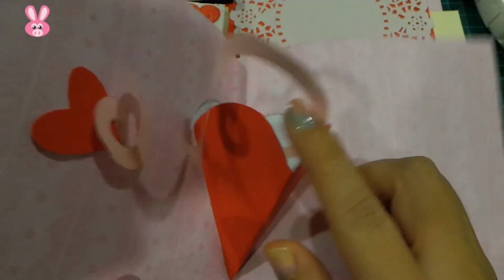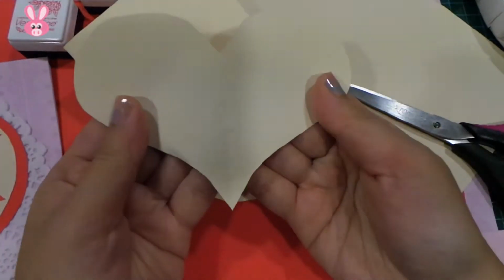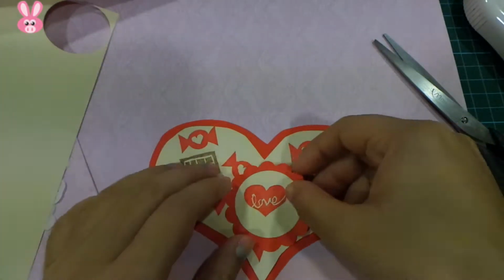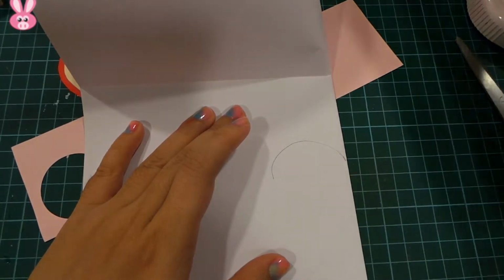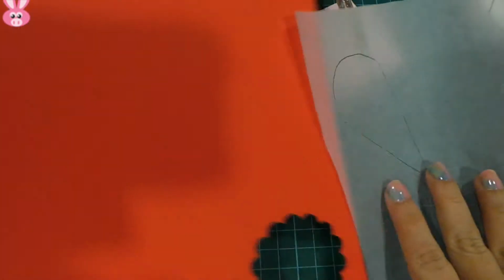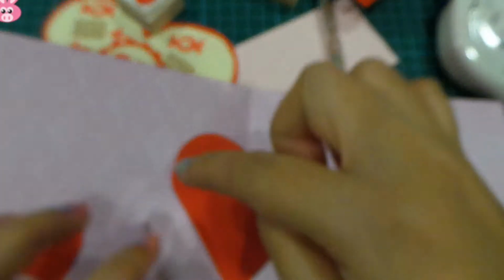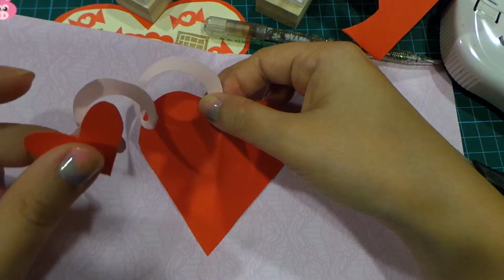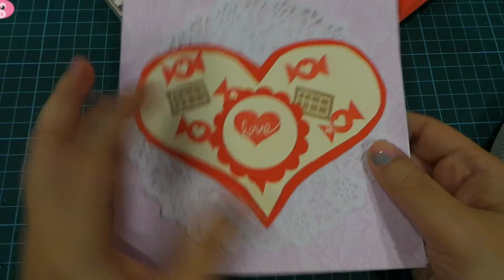Create Your Own Handmade Card With 3D Pop Up Effects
Valentine's day is coming soon and I decided to surprise my husband with this DIY card. With the help of some tools, you can also make a unique gift that can't be brought anywhere else. : )